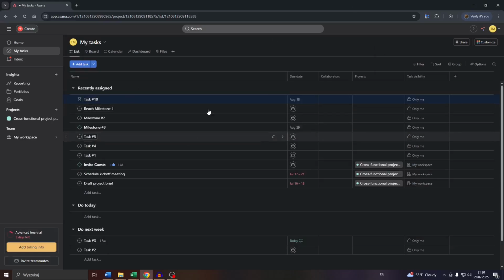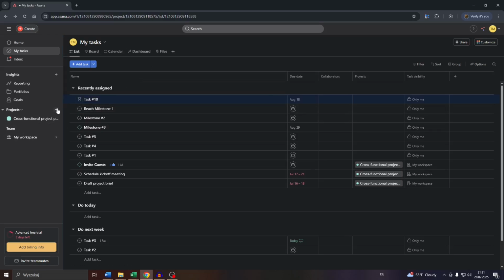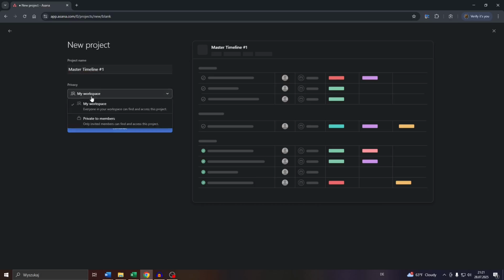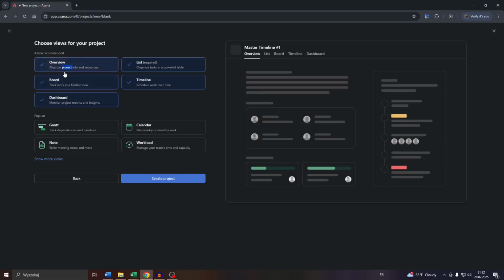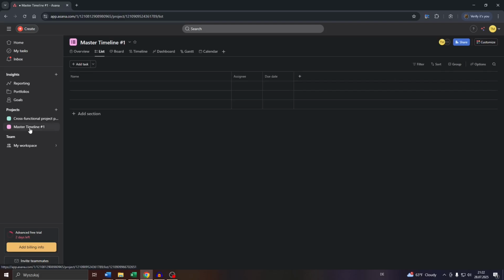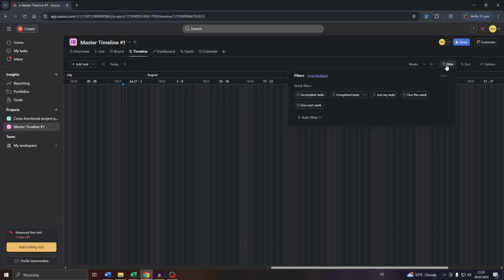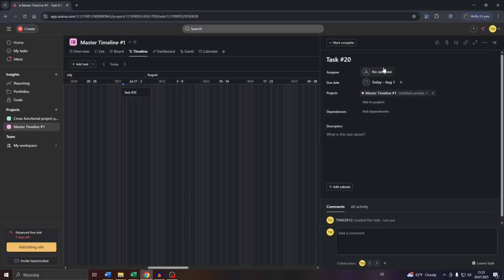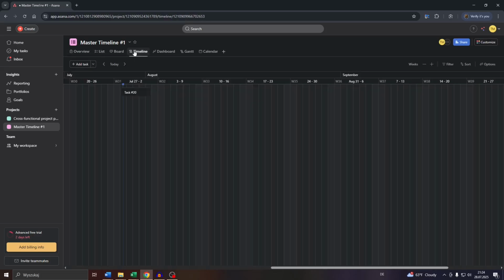How to Create a Master Timeline in Asana — Step by Step Asana Tutorial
Learn how to create a master timeline in Asana to view all project schedules in one place.

If you're interested in learning more about how to use Asana project management, you may learn how to use dependencies on Asana, too, in this tutorial